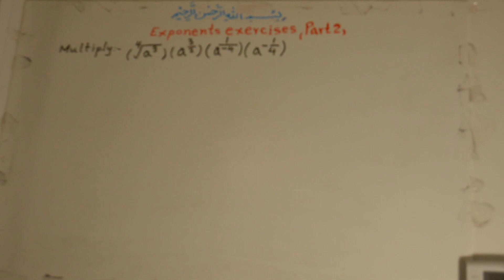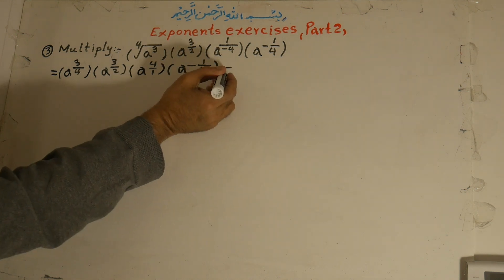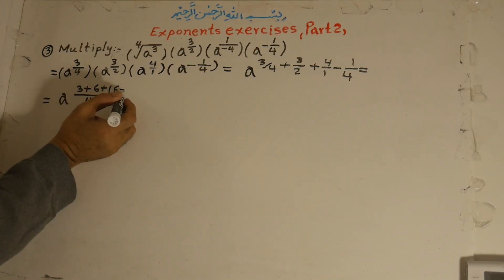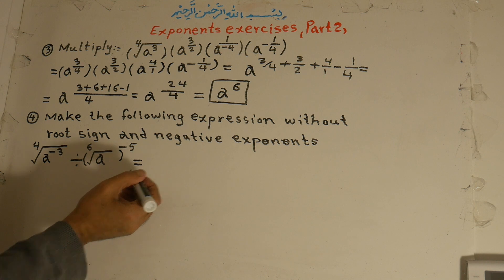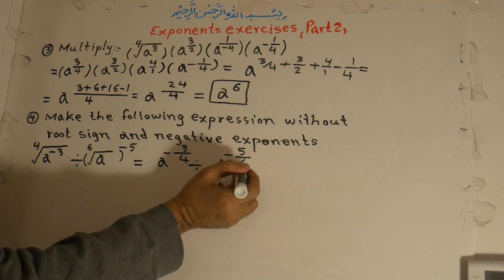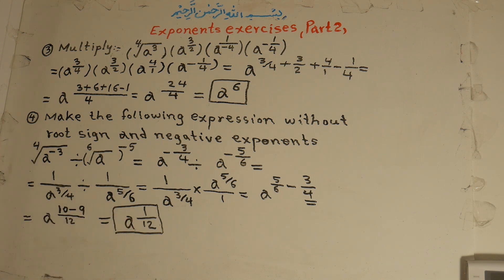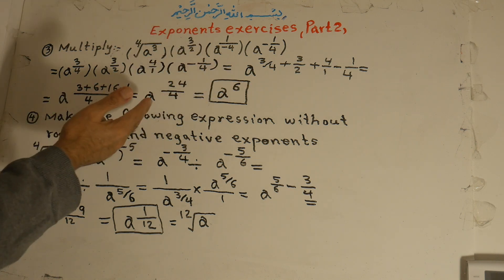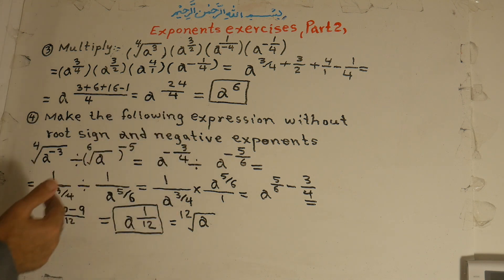188E. EXPONENTS EXERCISES (PART2)